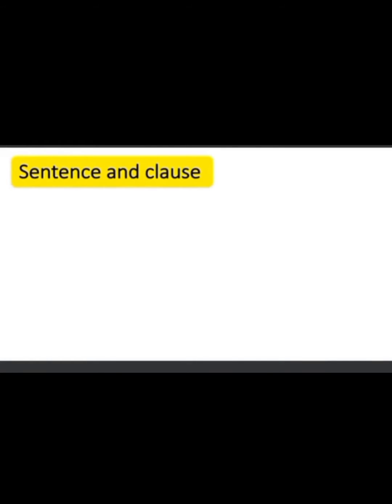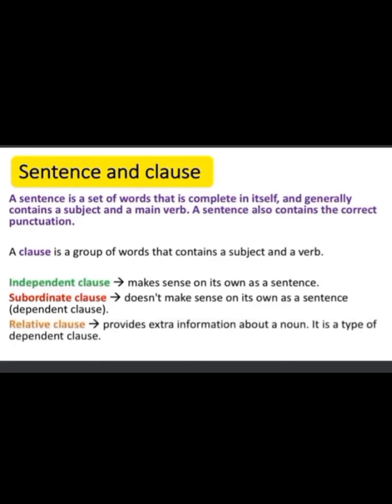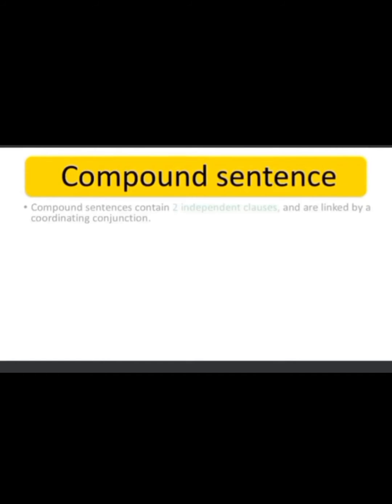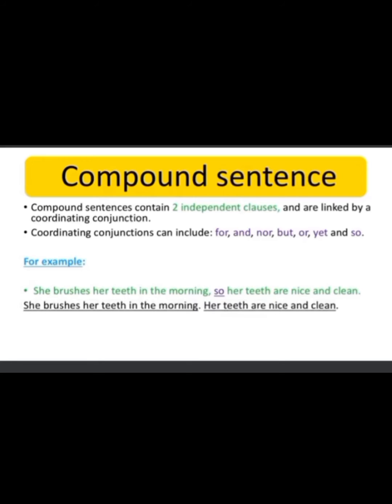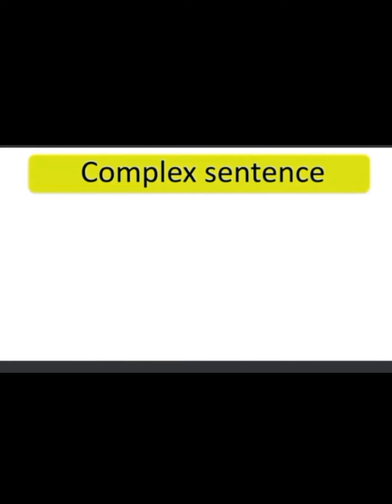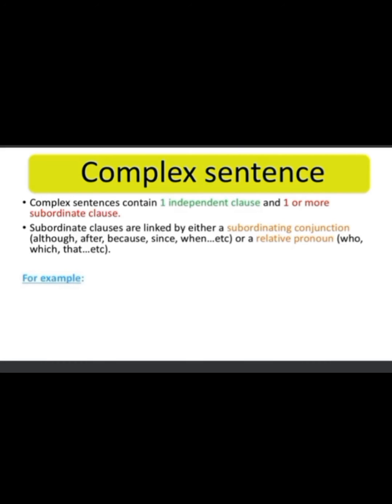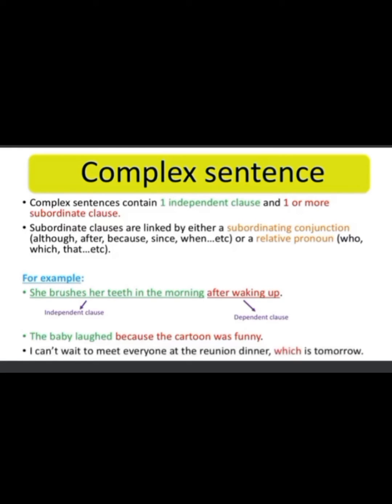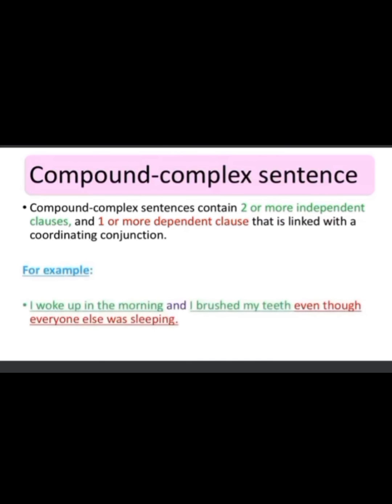sentence and clause learning english grammer work defination of sentence and clause